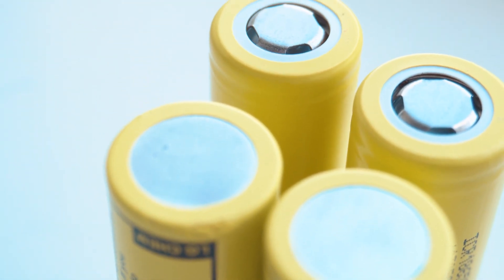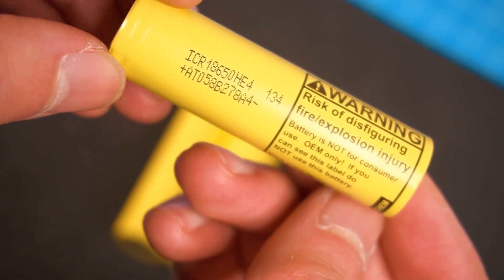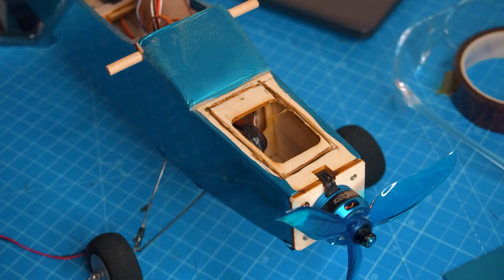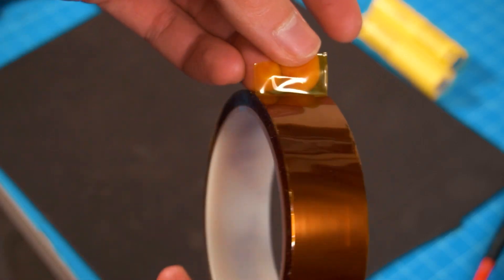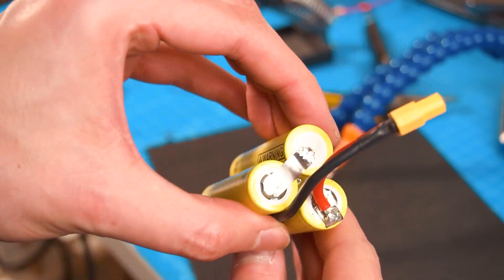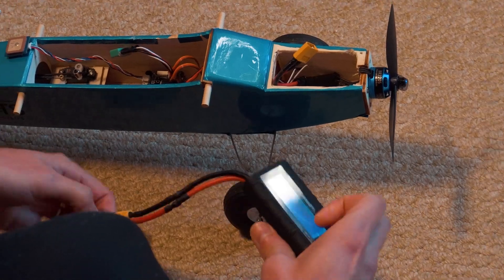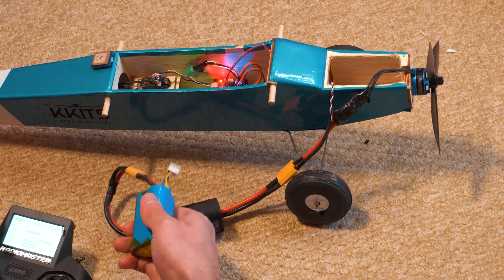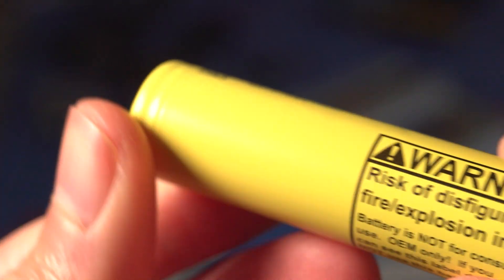I Made a Long Duration Li-ion 18650 Battery for my RC Airplane | Li-ion vs LiPo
I made this amazing battery pack using 18650 cells, performing about 3X better than a LiPo battery of roughly the same weight and size. So instead of flying for 15 min, now you can fly for 45 min.

Content of the video:
0:00 Intro
0:15 Preparations of the airplane
1:27 Warnings about Li-ion batteries
1:50 About 18650 cells
3:20 What you need to make the battery
3:55 Making the battery
5:25 Battery Song ♪
6:09 last steps
6:41 Charging
7:13 Performance test LiPo vs Li-ion
9:45 Conclusion

Important!
Batteries of this kind are dangerous, if you don't handle them well it could result in an accident.

Includes a basic course for beginners for free.